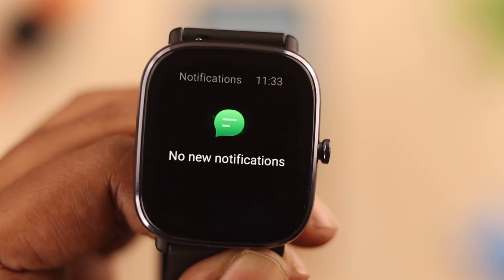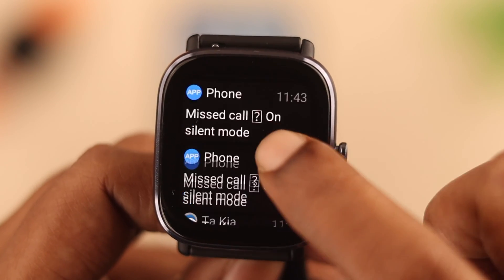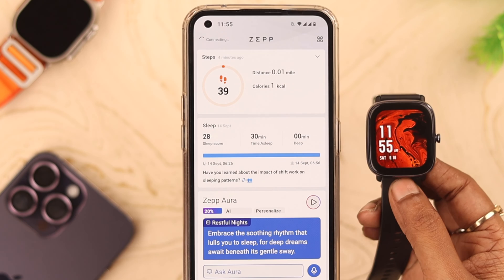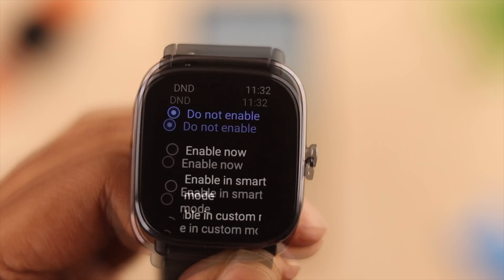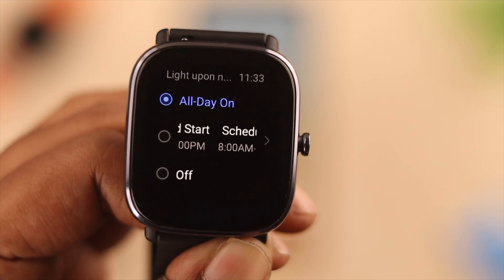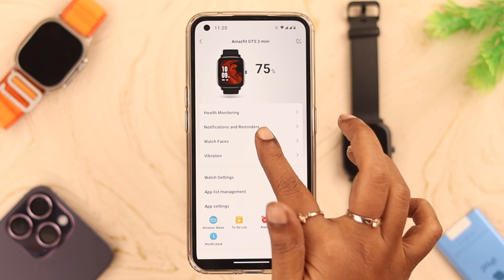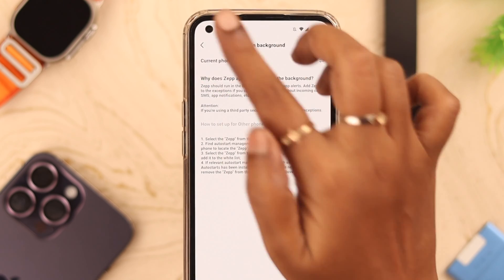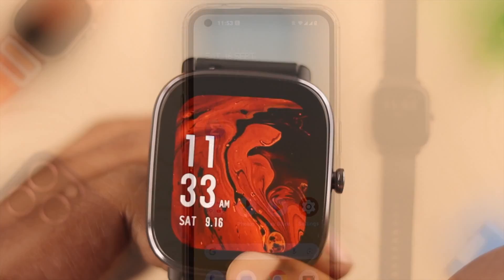Fixed: Notifications not Showing on Amazfit GTS 2 Mini!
Amazfit not receiving notifications of incoming calls, SMS, WhatsApp, Messenger, and others, so missing out on important information? Don’t worry, we got you 3 easy but effective solutions to fix Notifications not working on the Xiaomi Amazfit Smartwatch.

0:00 Notification not working on Xiaomi Amazfit Smartwatch
0:12 Solution 1: Check Connection/DND/light on Notification
0:32 Solution 2: Notification Settings on the Zepp app
0:52 Solution 3:  App Notification on Phone